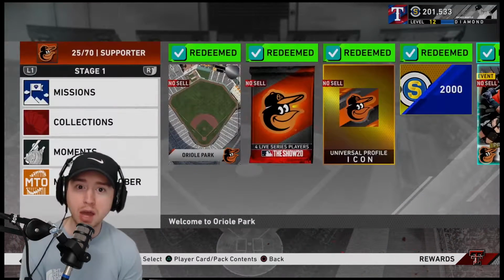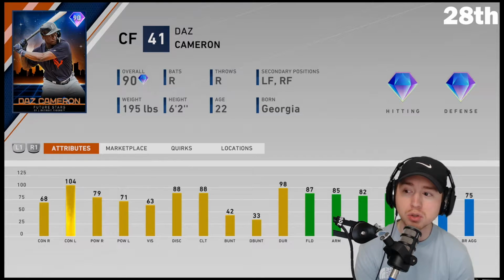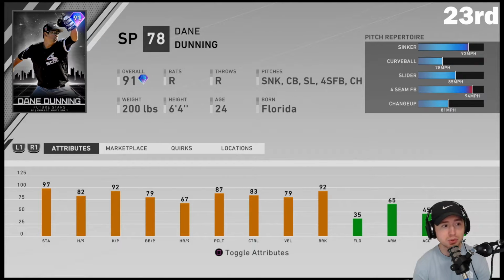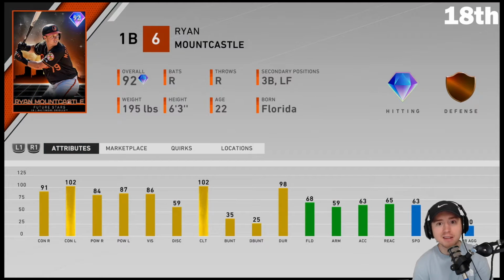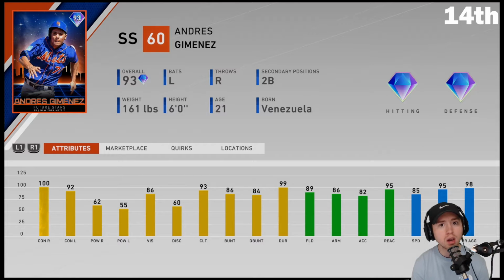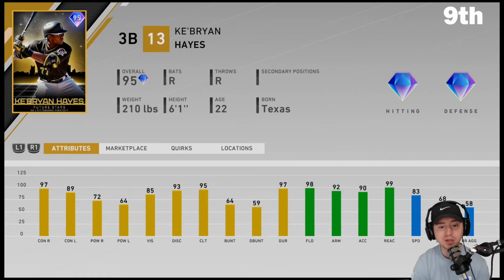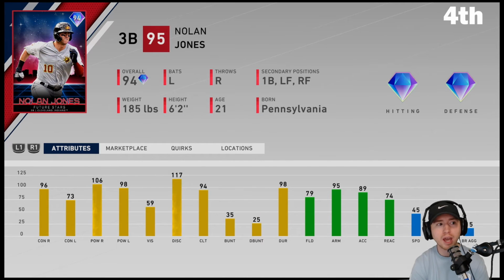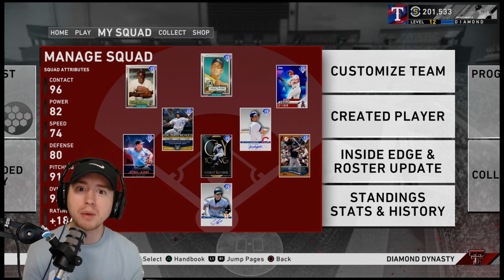Ranking ALL 30 Future Stars From Team Affinity Stage 2 in MLB The Show 20!!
In today's video we take a look at what are the BEST future stars to be going after within stage 2 of the Team Affinities in MLB The Show 20. I provide a breakdown of every single card ranking them from 30th - 1st giving my thoughts on cards such as Brusdar Gaterol, Brandon Marsh, Nolan Gorman, and many more!

If you are a no money spent player and looking to get the most band for your buck on grinding out TAs, this is the video to watch.